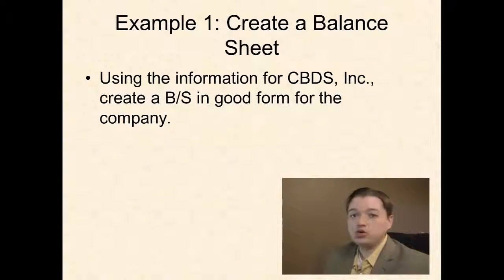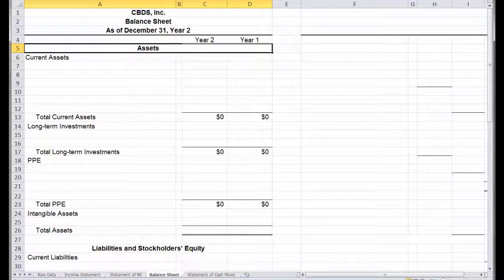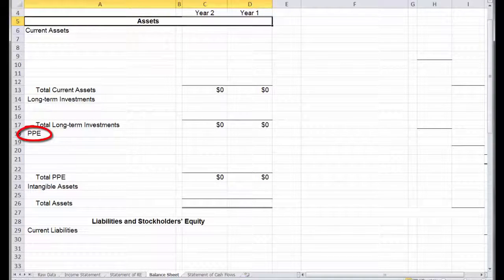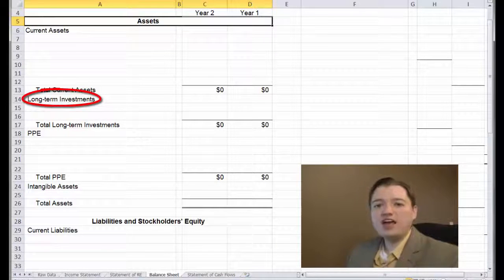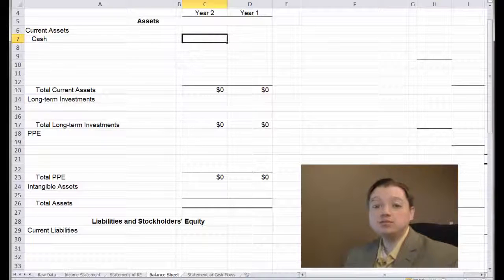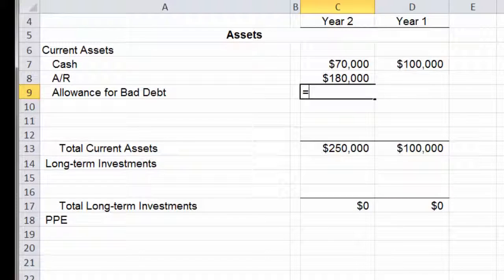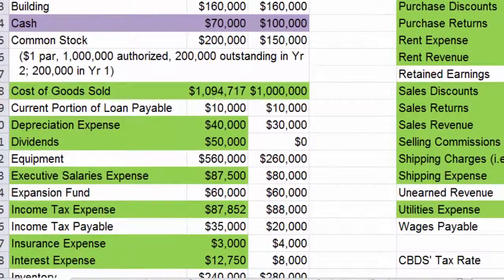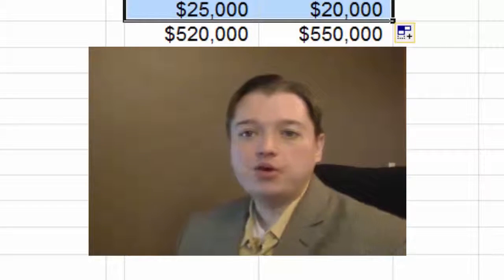ABC Understanding the Balance Sheet and Statement of Cash Flows pt 2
This 2nd segment continues our discussion of the balance sheet with some of the basic formatting rules and the breakdown of the asset section. We then start to create a balance sheet for CBDS by creating the current asset section. Future segments will continue adding to the balance sheet until it is properly formatted and balances. The template for the examples shown can be found at the following